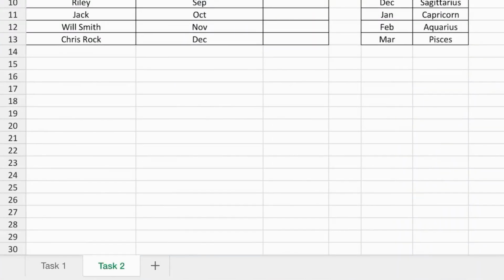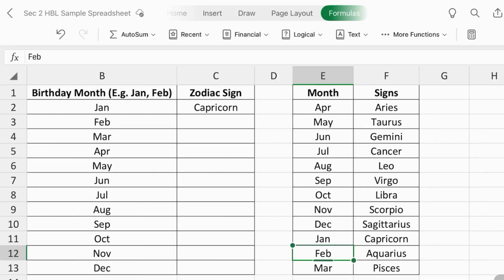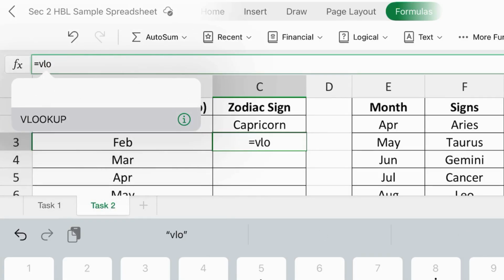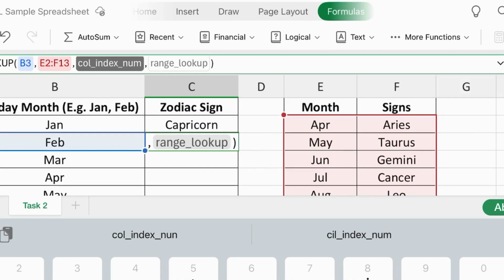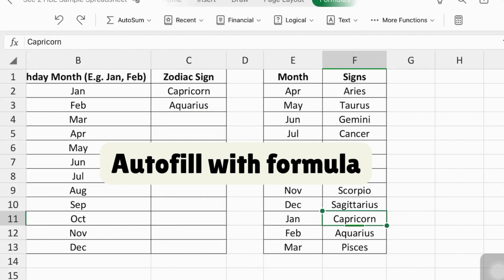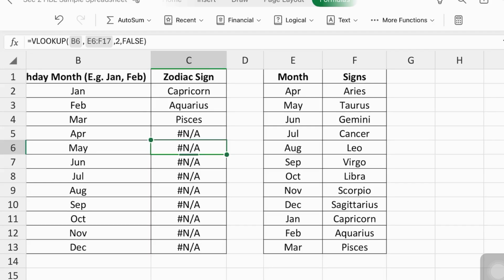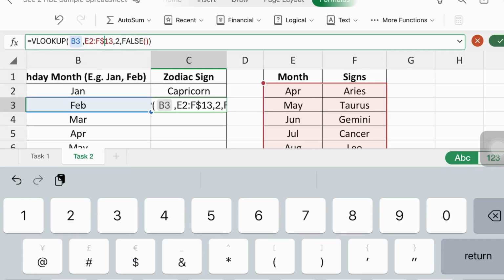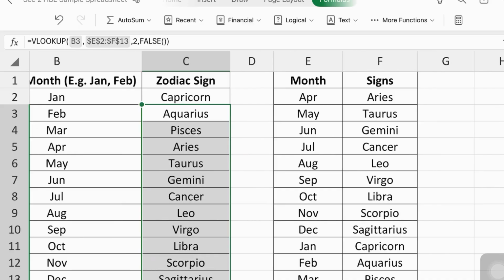Part 3 - Microsoft Excel Vlook up